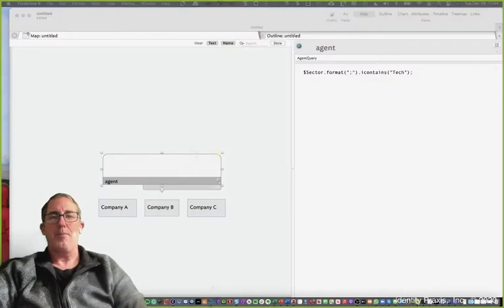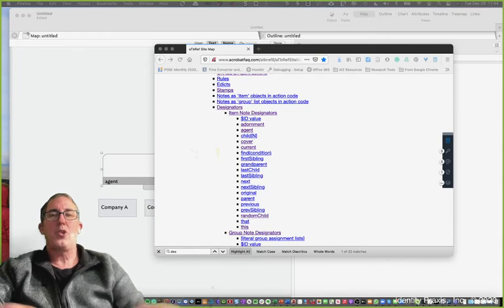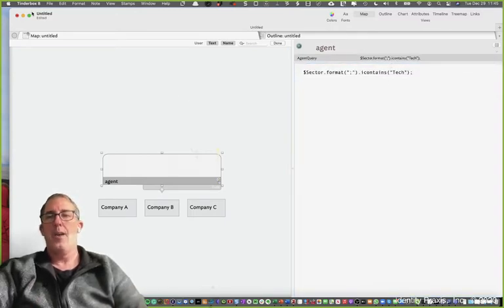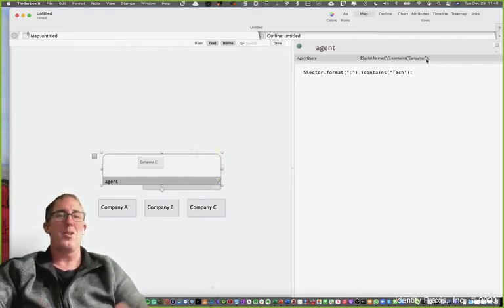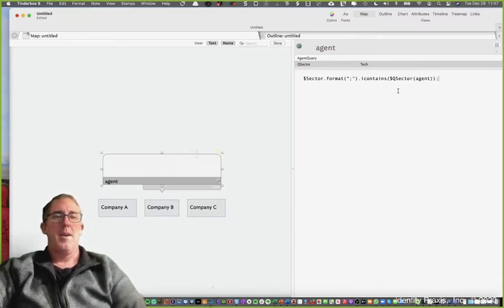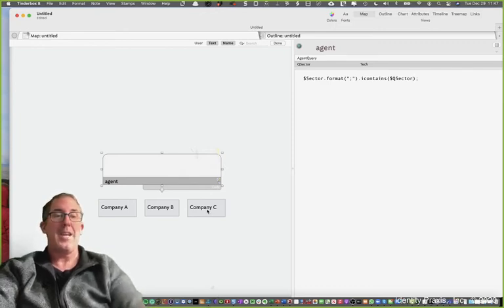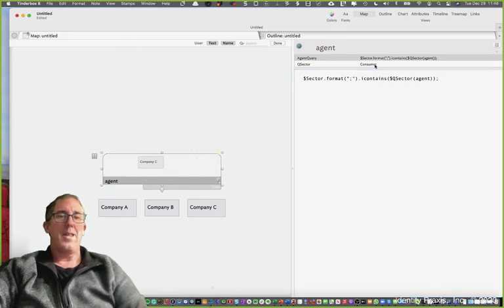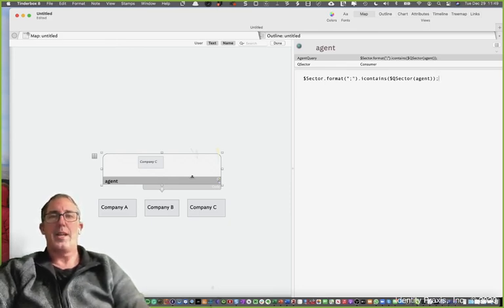Tinderbox - Using the agent designator in Agent Queries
In this lesson, I explain how to use the agent designator in your Tinderbox agent queries. A designator helps Tinderbox understand the context of what you're trying to ask it to do. In this case, we show you how the agent designator has Tinderbox pull the value from an agent's attribute and search all the notes in the Tinderbox for that value. This is a very handy technique to use when you want to reuse an agent and often change your search criteria.

You’ll find a Tinderbox reference file for this video on the Tinderbox Forum